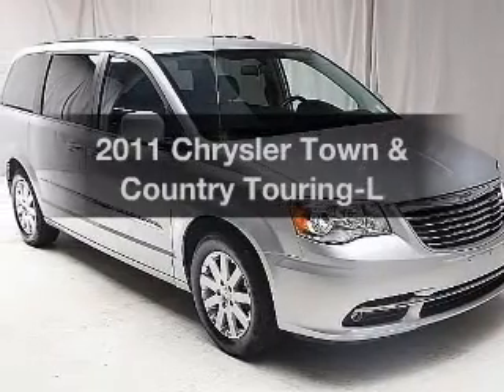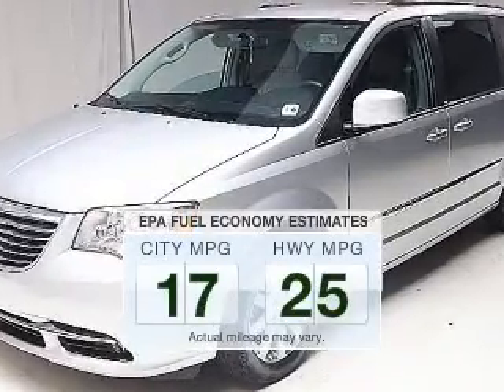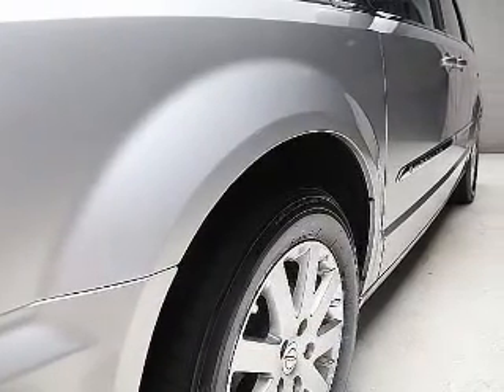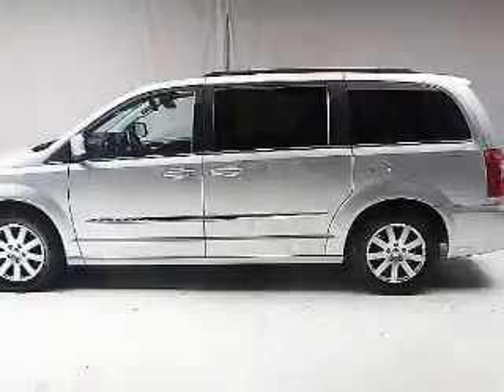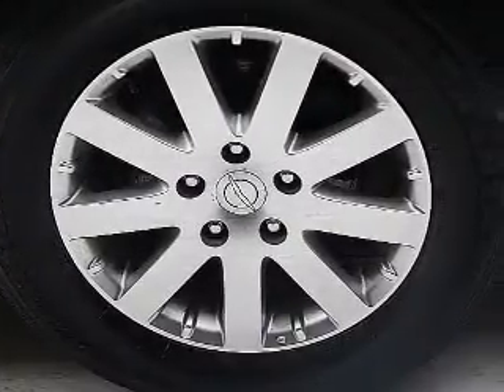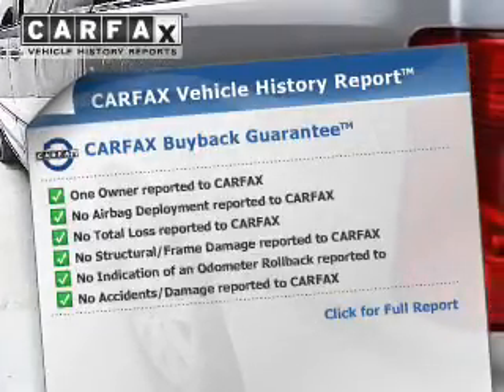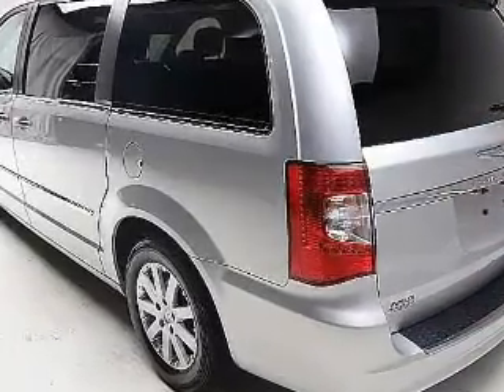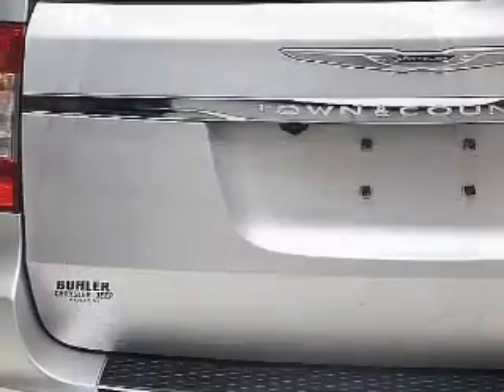2011 Chrysler Town & Country - Bedford OH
Year: 2011
Make: Chrysler
Model: Town & Country
Trim: Touring-L
Engine: 3.6 liter 6 cylinder 24 valve
Transmission: Automatic
Color: Bright Silver Clearcoat Metallic
Mileage: 36699
Address:
123 Broadway Avenue